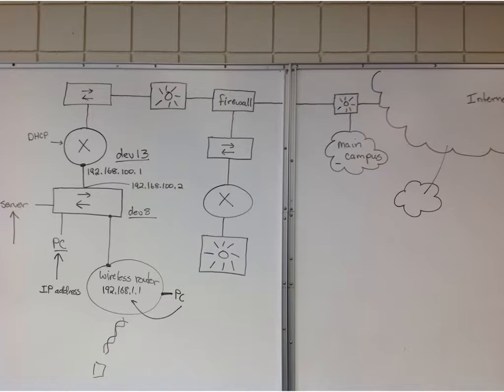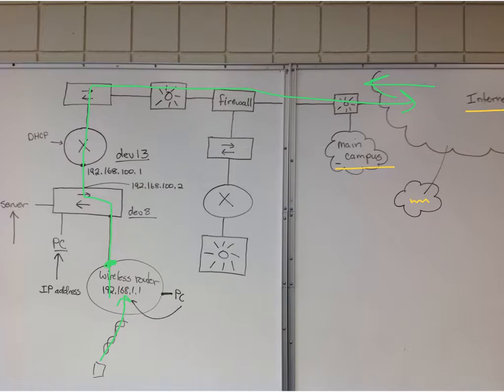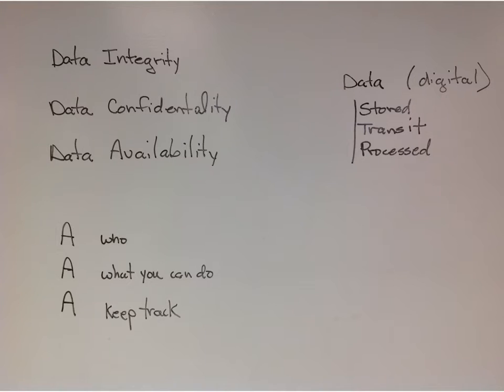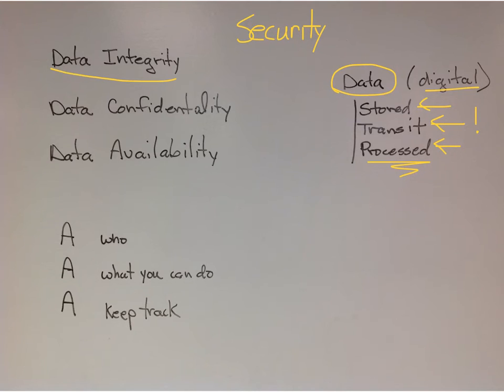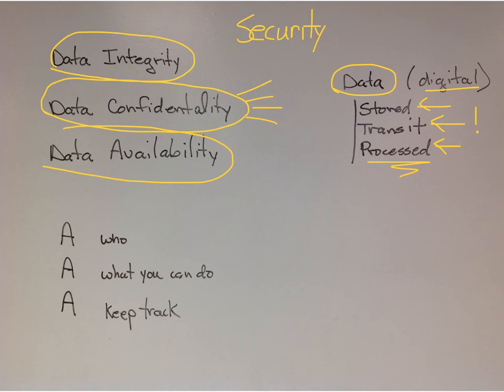NET-142 WBR-F19 10-22 D17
Security, wireless work